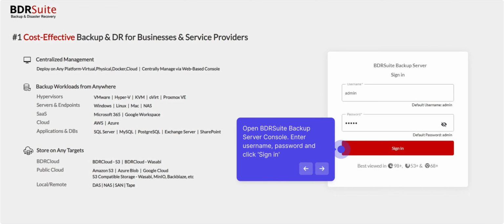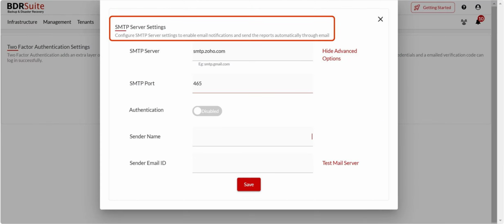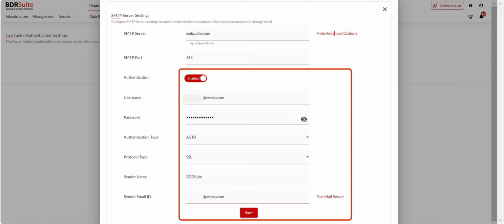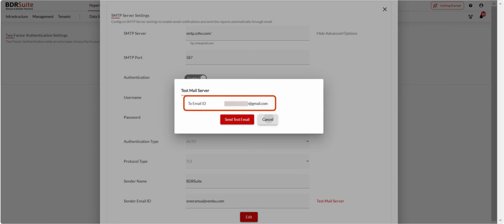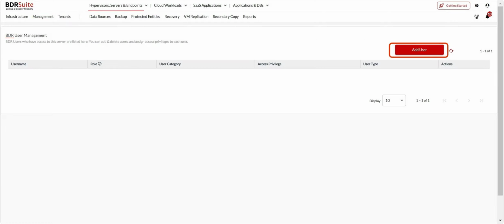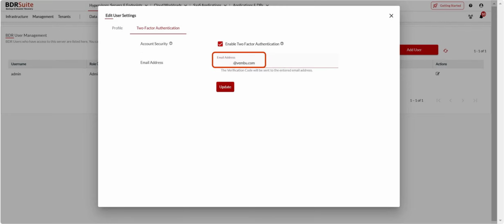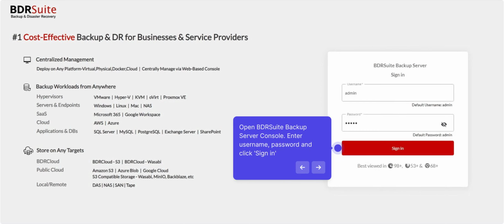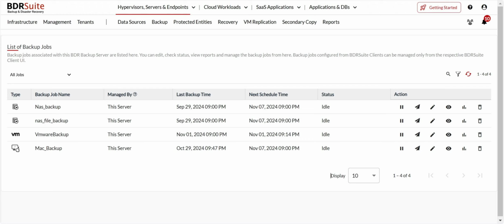How to configure Two Factor Authentication for BDRSuite Backup Server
In this BDRSuite's how to series, we’ll walk you through the steps to create Two Factor Autehntication in BDRSuite.

Steps Covered:

1. Log in to BDRSuite, go to Management, then Settings, and select Two-Factor Authentication

2. Enable SMTP by entering the required server details (server address, port, username, password).

3. Select users and customize their email notification settings to use the newly configured SMTP settings.